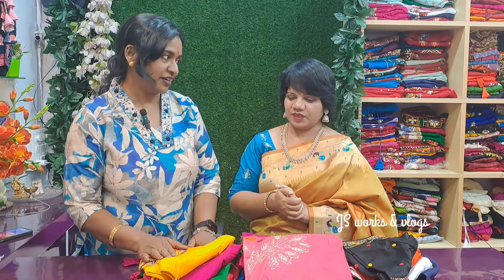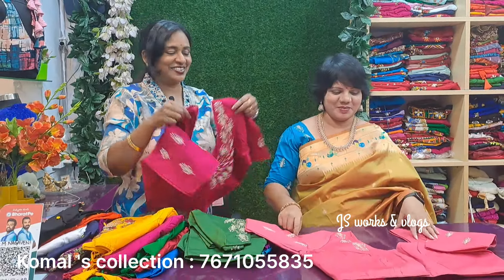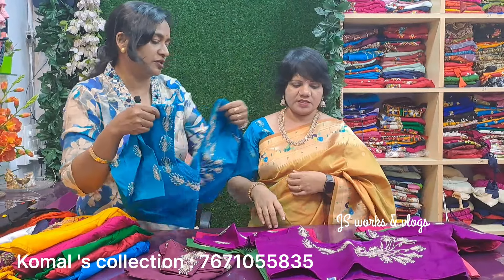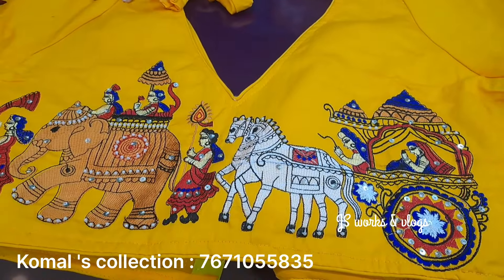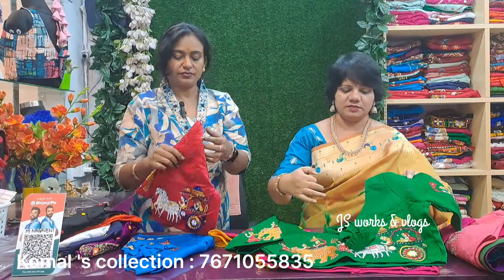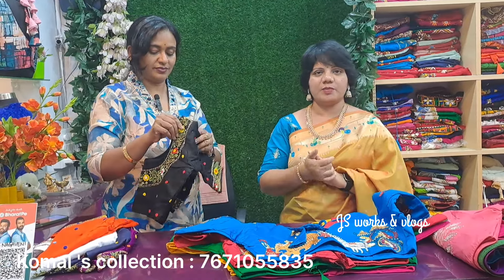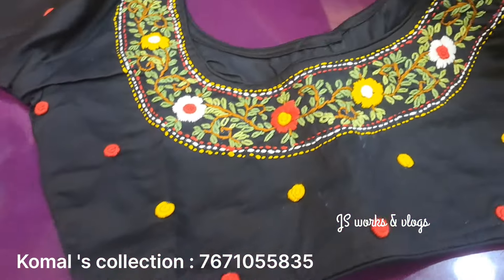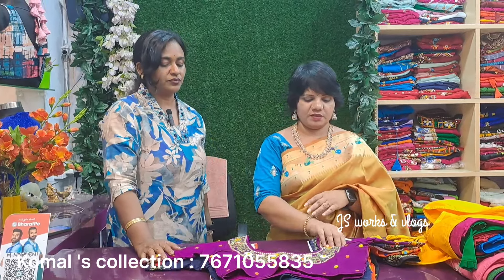Ready to wear blouses || readymade blouses trending designes 😍 || single blouse delivery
Komal 's collection
Shop no.123
1st floor
LPT Market
LB Nagar
Hyderabad